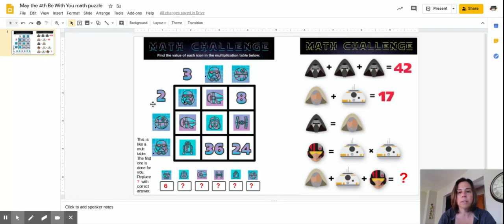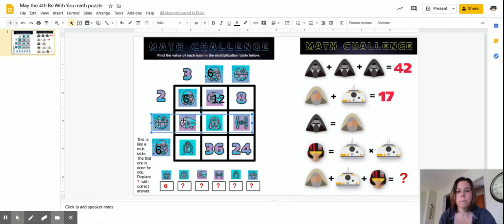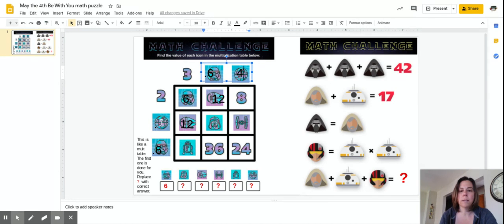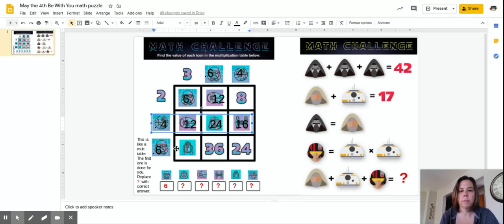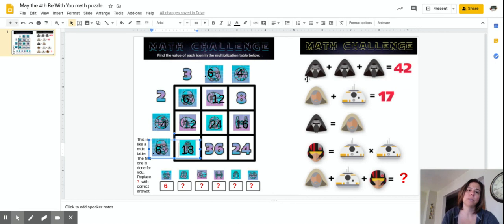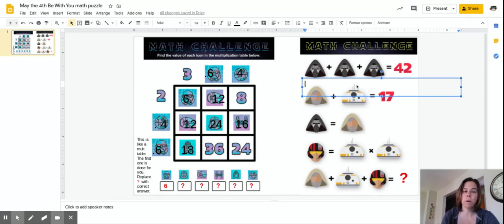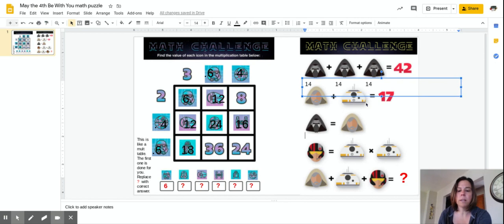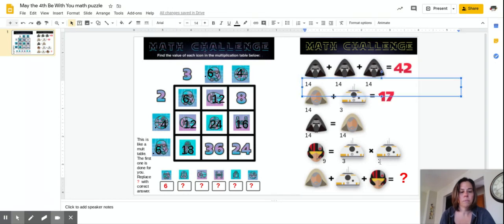May the 4th Be With You math puzzle - Google Slides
4th be with you explanation